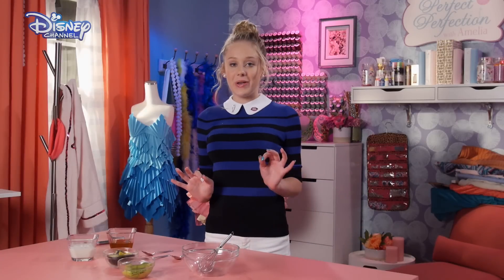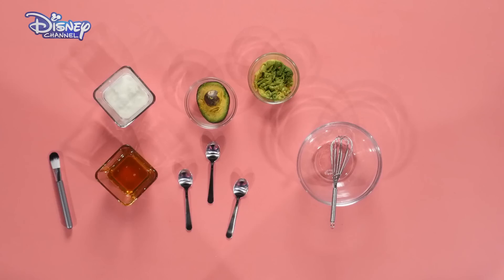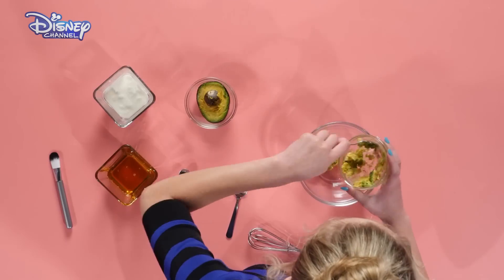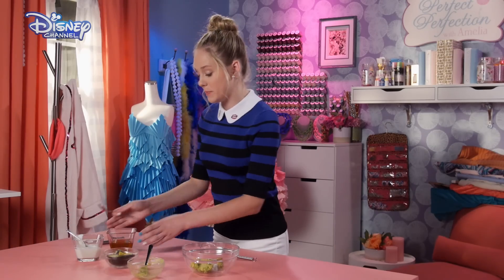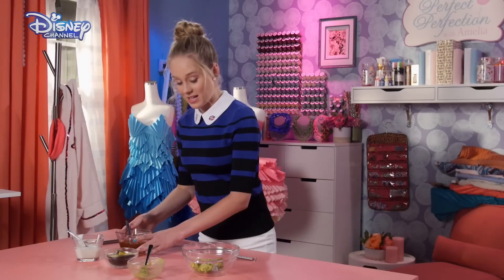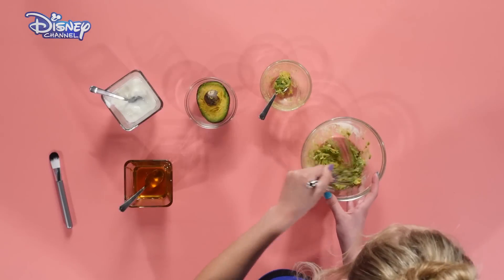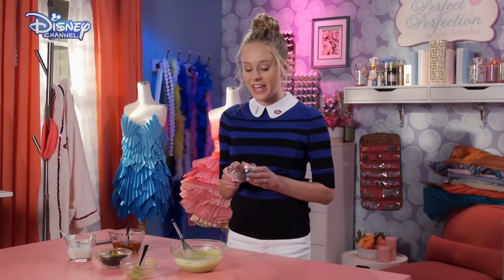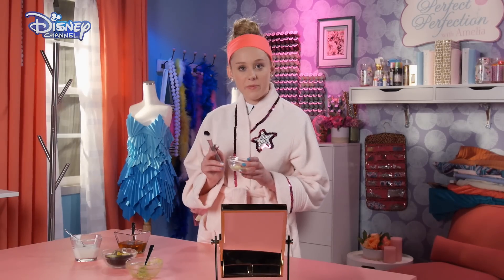Bizaardvark | Perfect Perfection With Amelia: Face Mask | Disney Channel UK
In this Perfect Perfection episode, Amelia shows you how to create a refreshing face mask!

Watch Bizaardvark on Disney Channel UK!

Android user?
iOS user?

Welcome to the official Disney Channel UK YouTube channel!

Want music? We have The Lodge, Backstage and Austin and Ally! Love adventure? Check out Disney Descendants, K.C. Undercover and Elena of Avalor! Need some 😂😂? Watch Girl Meets World, Liv and Maddie and Bunk’d! Fancy some Disney Channel classics? We’ve got Hannah Montana, That’s So Raven and Good Luck Charlie! Prepping for a movie marathon? See your fave moments from High School Musical, Teen Beach Movie, Adventures in Babysitting and SO. MUCH. MORE!

Bizaardvark

Paige and Frankie are vlogging besties who love nothing more than sharing their vlogs with their growing fan base and are holding out for the big time in the hope of making it big in the online celeb world with the help of Vuuugle studios!  Although they may not be the most professional vloggers the world has ever seen their love for parody songs, including one hit wonders ‘The Blob Fish’ and ‘The Comeback Song’ are certainly ‘original’! (insert shock face) and vlogging challenges like the Not My Hands and The Whisper challenges keep their fans coming back for more. Will they reach the top of the vlogosphere? Who knows but it is certainly funny watching them try! (insert cry laughing face emoji)

Who’s Who

• Frankie Wong (Madison Hu) one half of our comedy duo, plays the keyboard & piano!
• Paige Olvera (Olivia Rodrigo) the other half of our funny girls loves to play the guitar. Her and Frankie are besties.
• Dirk Mann (Jake Paul) is the star of Dare me Bro a rival vlog, where he takes dare requests to perform.
• Amelia Duckworth (DeVore Ledridge) is the star of Perfect Perfection with Amelia & she’s a fashionista and style vlogger.
• Bernard ‘Bernie’ Schotz (Ethan Wacker) Frankie and Paige’s friend and agent.
• Liam (Johnathan McClain) the son of Vuuugle’s creator.
• Angelo (Jimmy Fowlie) Amelia’s hard done by personal assistant.